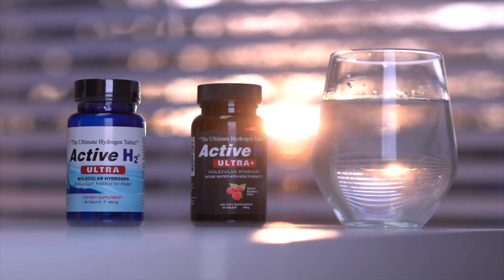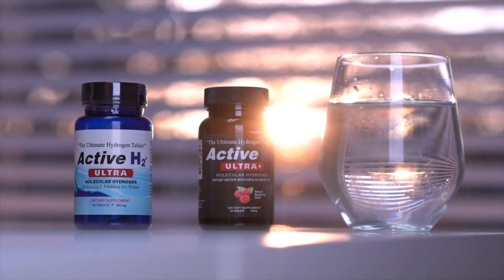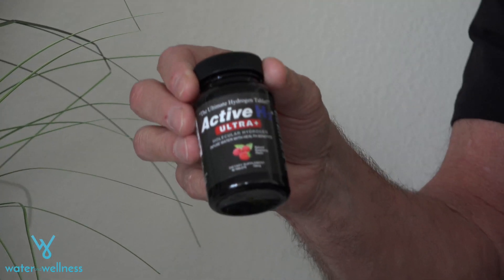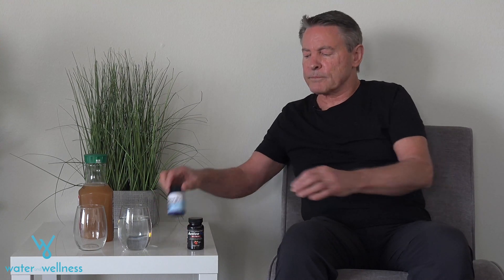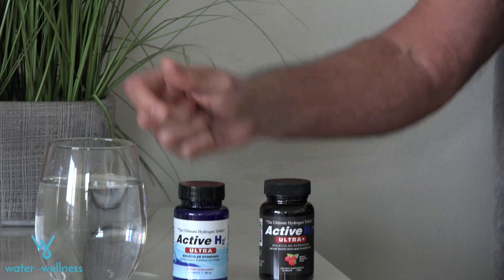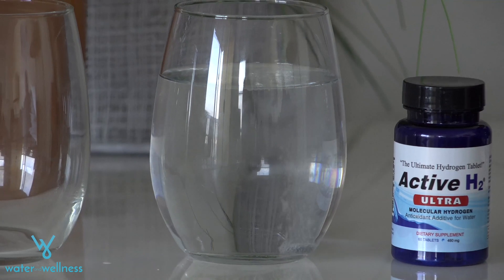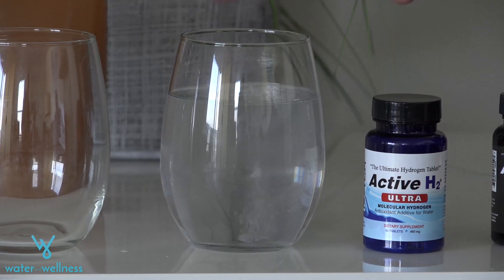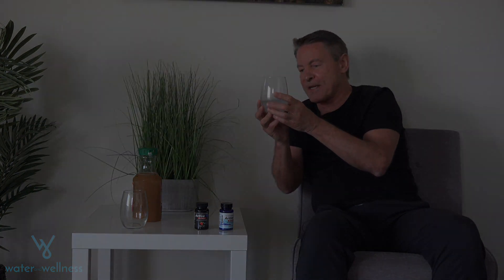Active H2 ULTRA and ULTRA+ Raspberry Molecular Hydrogen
Molecular hydrogen tablets are the most promising preventative aging supplement on the market. With over 1000 publications speaking on the potential benefits in 170 disease models* throughout every organ, H2 tablets have been shown to indirectly mitigate the damages of the imbalances of our Oxidative Stress, Inflammation, and increased Insulin Resistance.